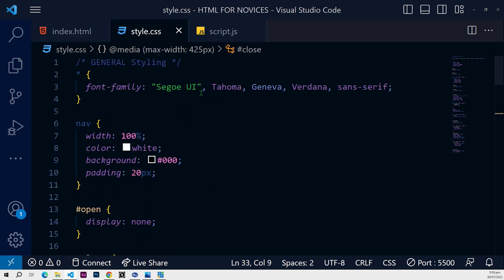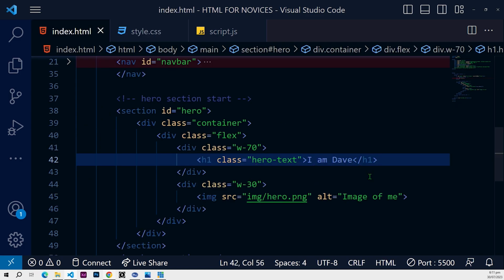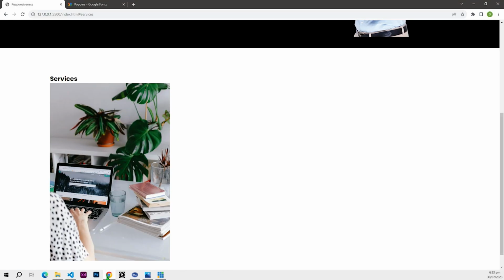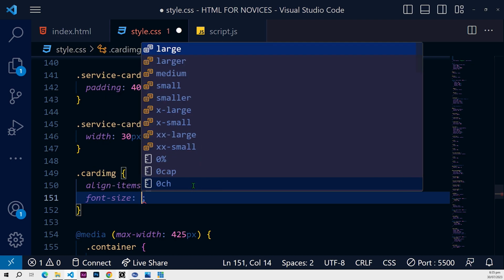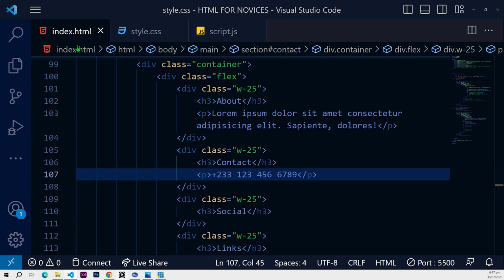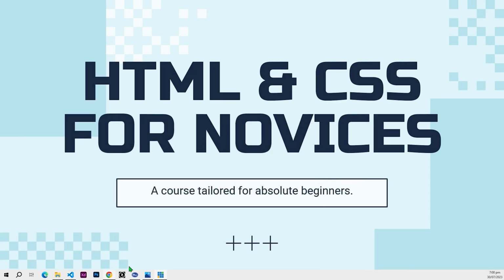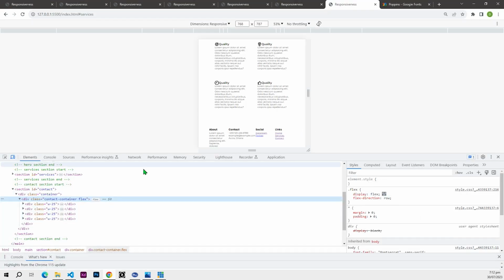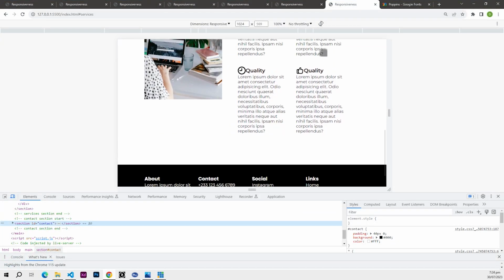Fully Responsive Website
This video is a detailed uncut one that demonstrates the process of building a simple website using HTML and CSS.

TIMESTAMPS
0:00 Introduction
0:36 Google Fonts
03:56 General Styling
04:30 Navigation Bar
06:48 Hero Section
20:50 Services Section
44:08 Contact Section
56:28 Responsiveness
86:15 Ending Comments